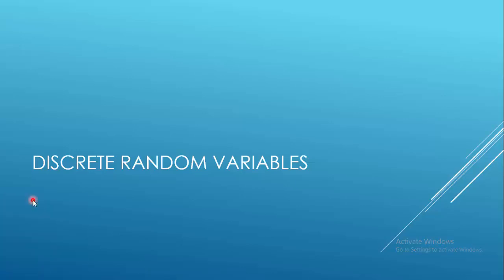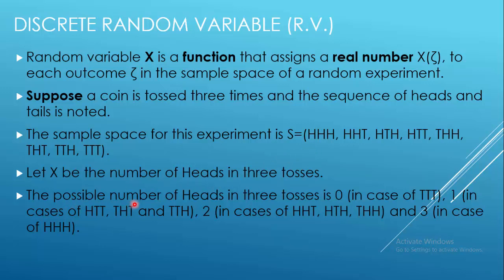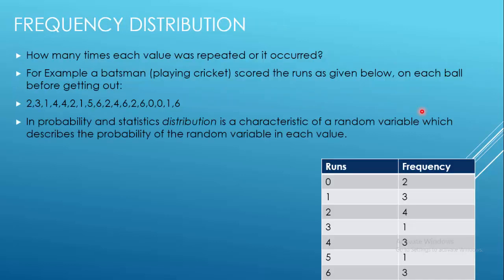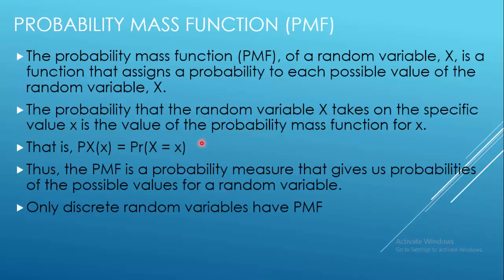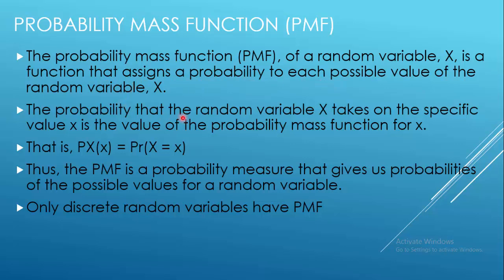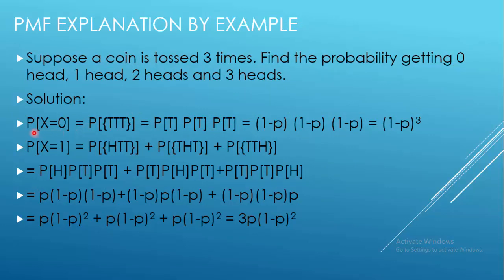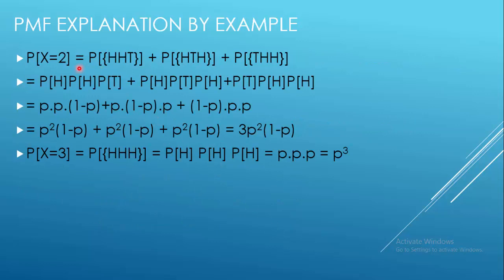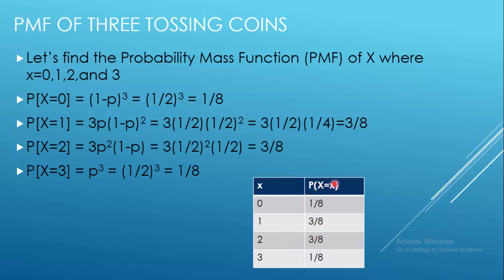Probability and Statistics Course - Lesson 11 - Discrete Random Variable, Probability Mass Function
Discrete Random Variables (R.V.) Frequency Distribution, Probability Mass Function (PMF), PMF Example